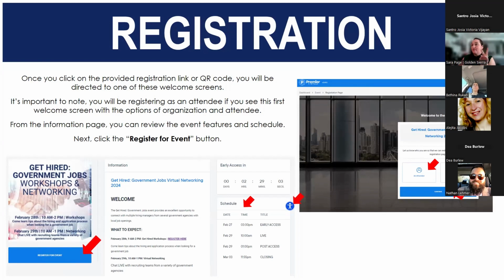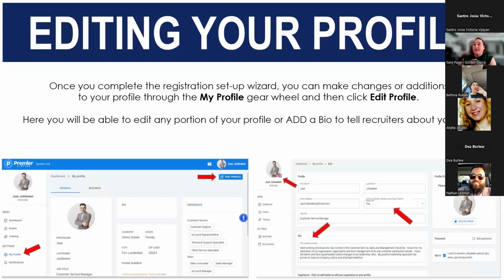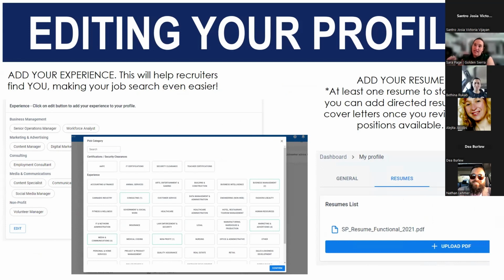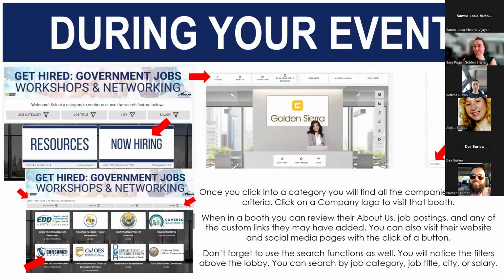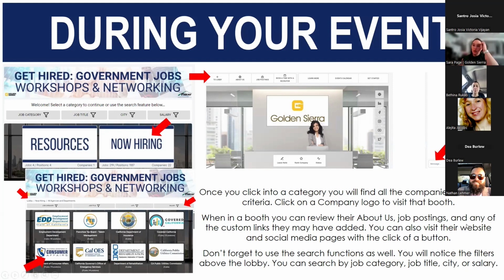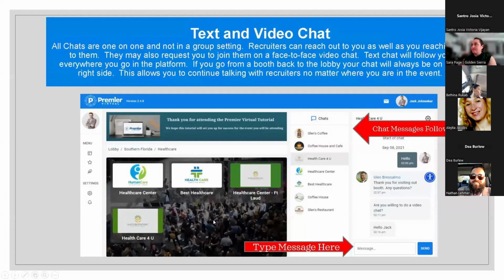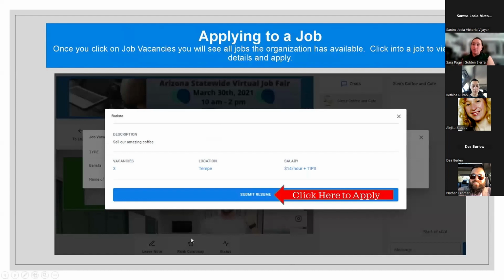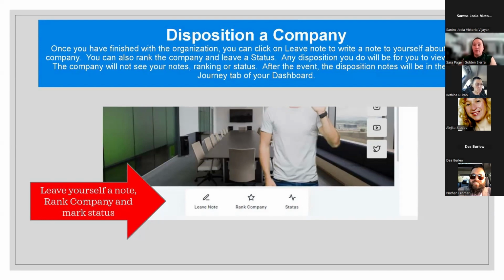Using Premier Virtual to Virtually Network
Hear best practice tips for using Premier Virtual to Network with civil services agencies.